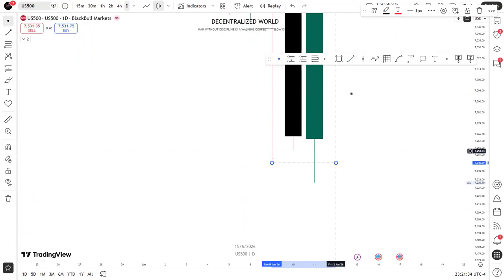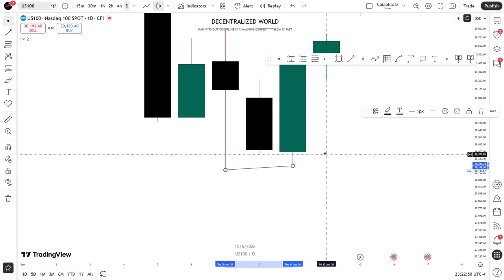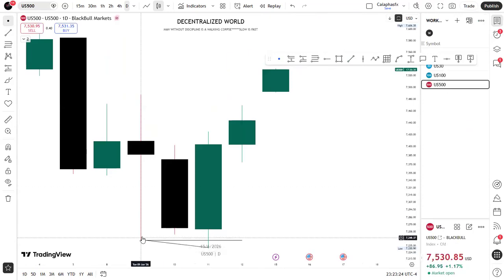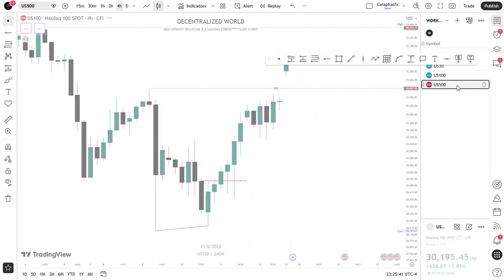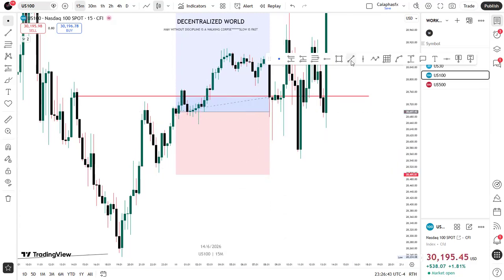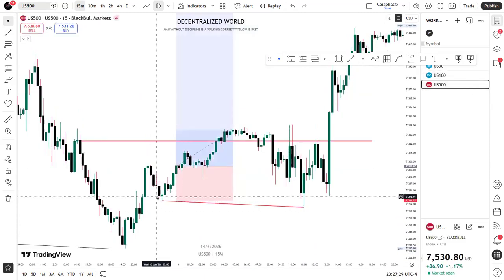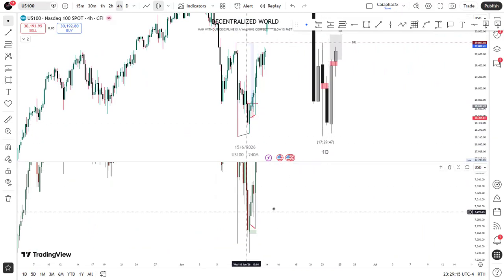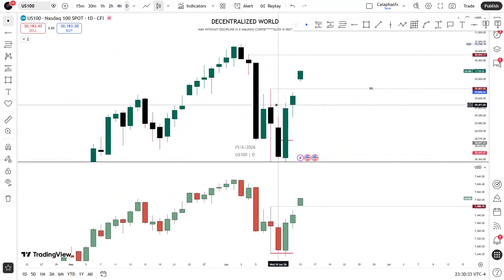How to use SMT on live markets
If you don't know how to trade indices using SMT then this video is for you to utilize